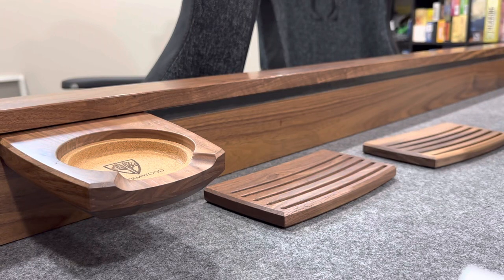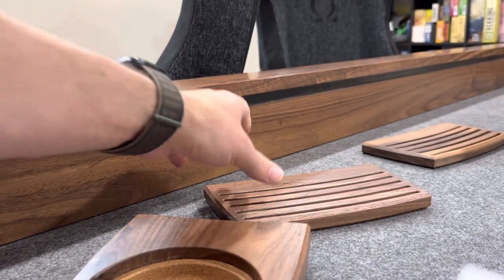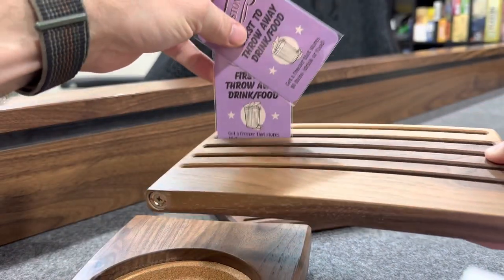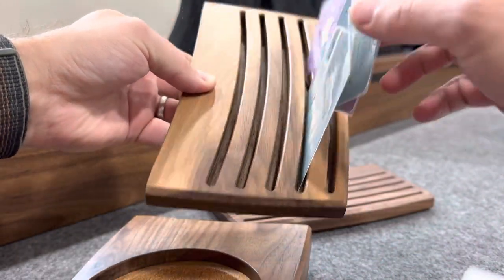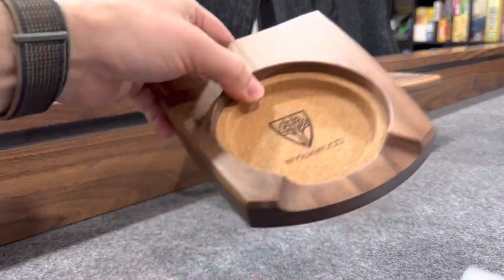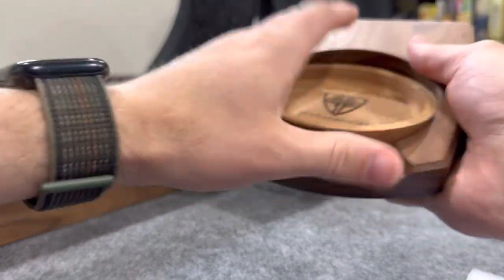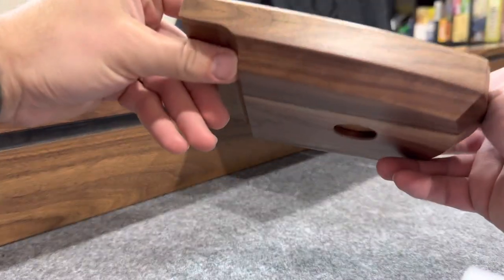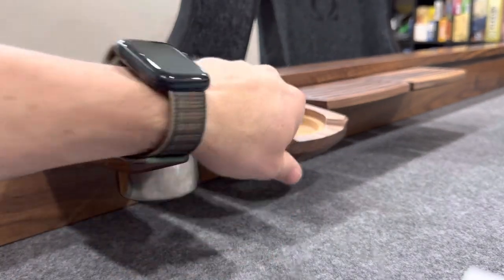Wyrmwood Modular Game Table: New Accessories! Mug holder and Card Holder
Just arrived and wanted to show everyone the new accessories. Let me know if you have any questions and I’ll be back in the near future with the 2.0 accessories I ordered. Didn’t get all of them but will have many to showcase.